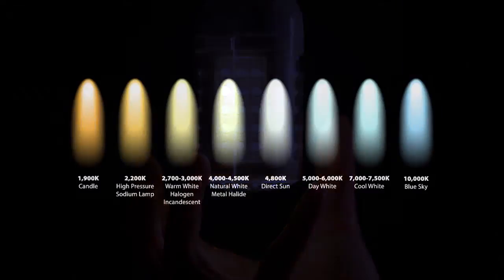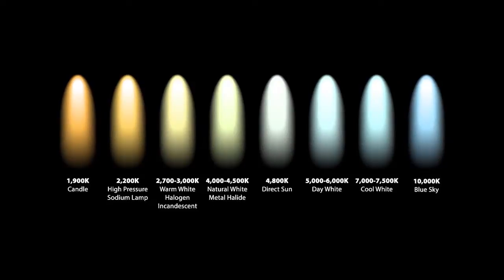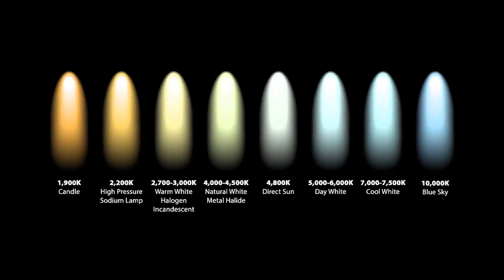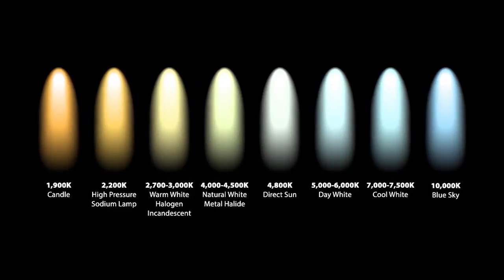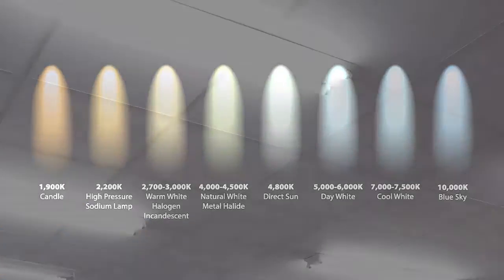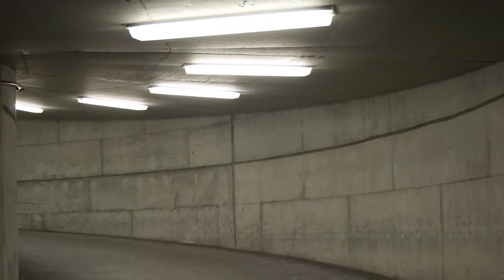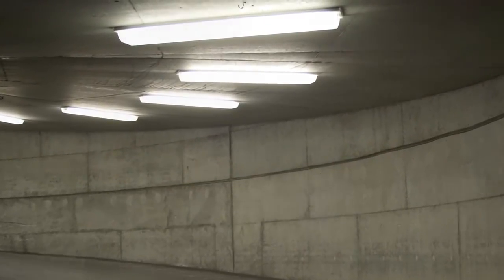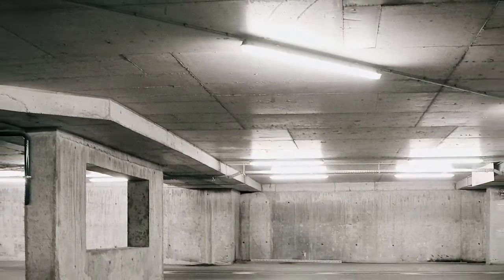What is CCT? Color Correlated Temperature Explained. CCT Applications.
By Amanda Wolf, Construction Market Specialist at Border States Electric

In order to differentiate the various hues of white, artificial light sources like LED lightbulbs are labeled with a correlated color temperature, or CCT. CCT is measured in degrees Kelvin (K), and this temperature rating indicates what tone of white light will be emitted from the light fixture.

When you hear people talking about warm white light, they’re talking about a light source with a 2000 to 3000 K rating. At a temperature of 2000 K, the light will look very orange-yellow in color. As the temperature increases, the color shifts to yellow, yellowish white, white and then to a bluish, or cool white.

what is led lighting and how does it work